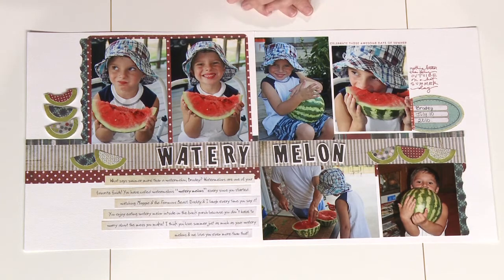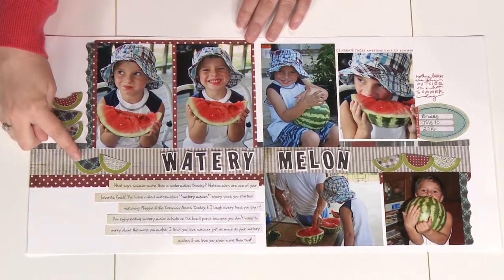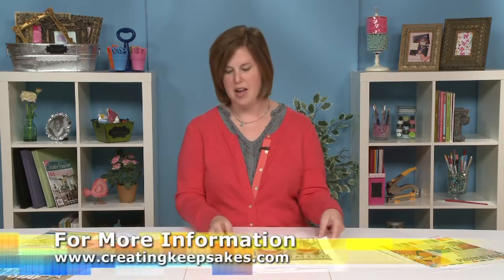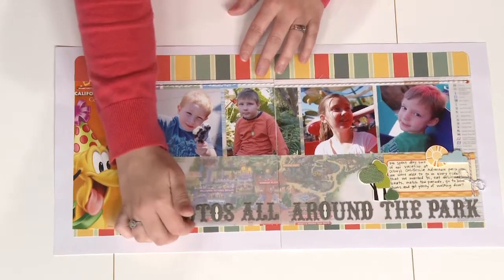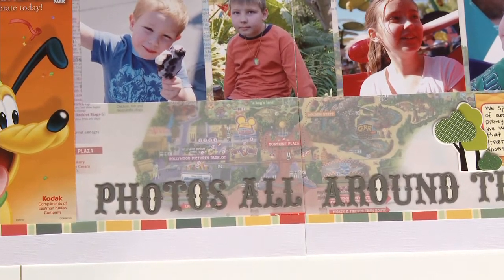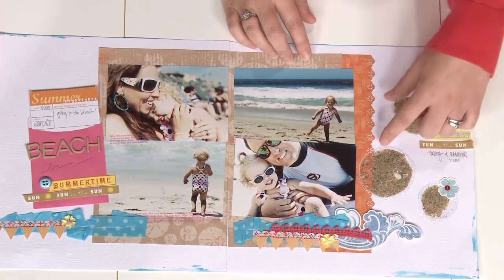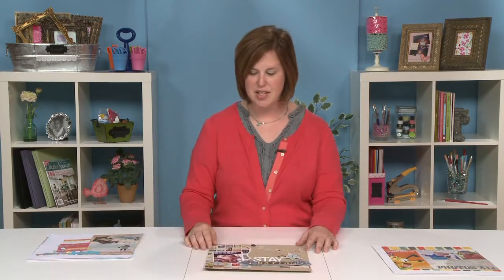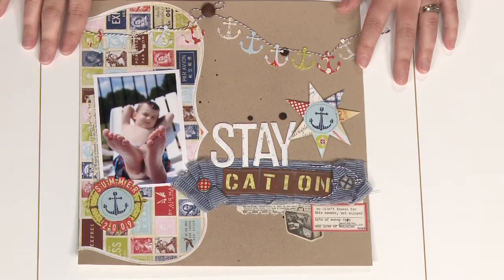4 Scrapbook Layouts for Summer Memories.m4v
Creating Keepsakes scrapbook magazine shows you 4 fabulous layouts for summer memories.